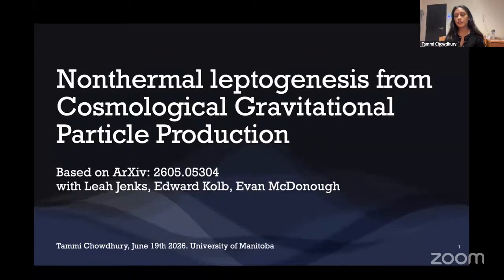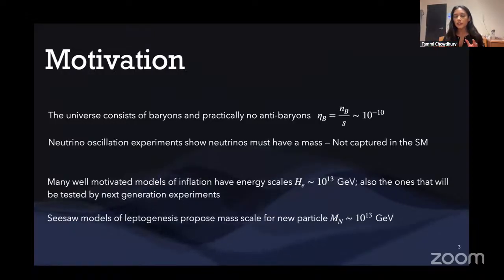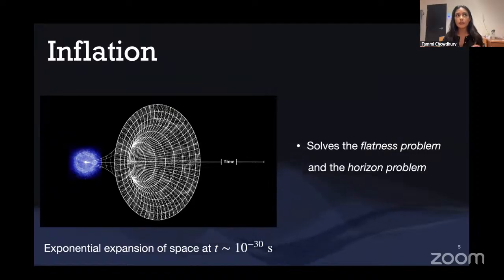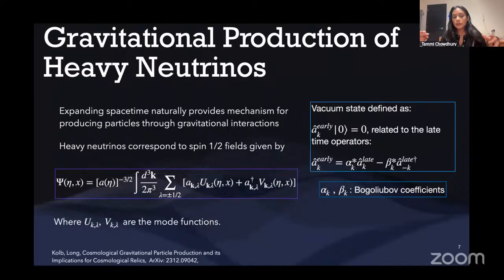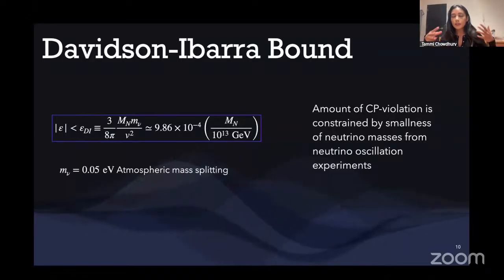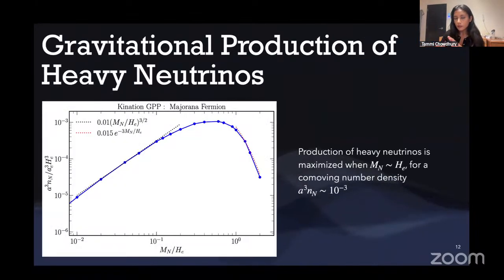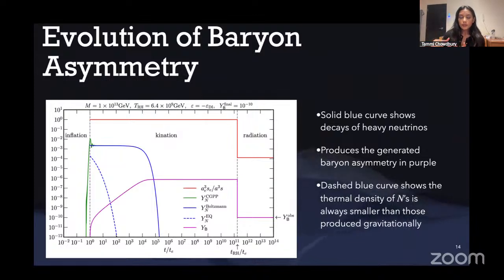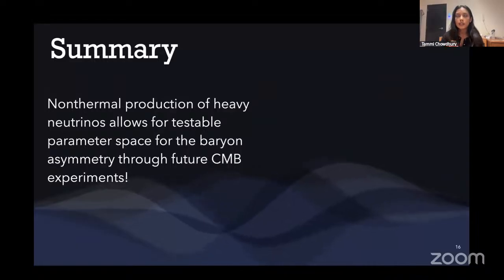Tammi Chowdhury (U Manitoba, Canada): Nonthermal Leptogenesis from Cosmological Particle Production.